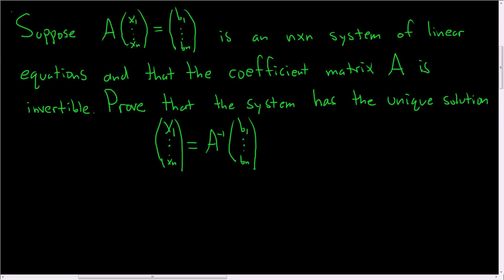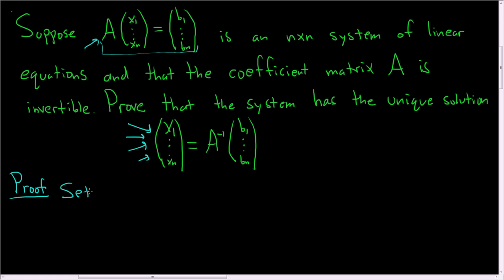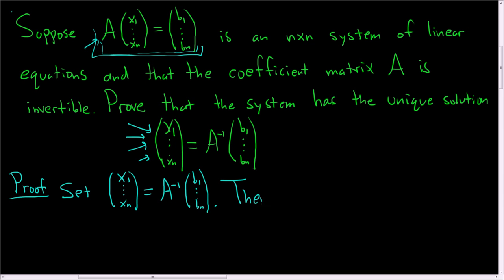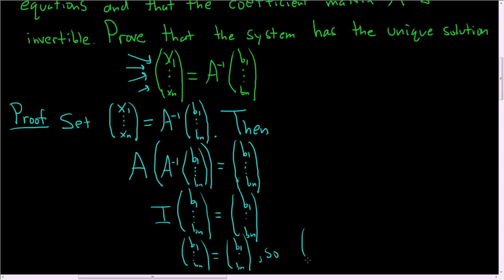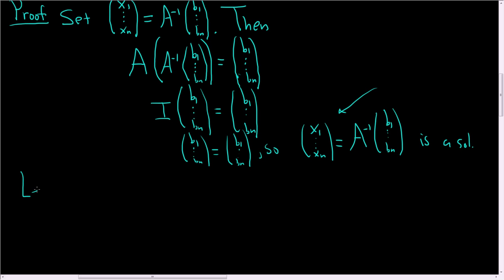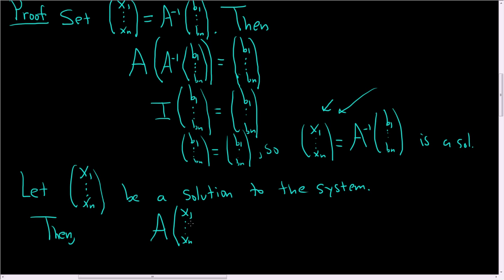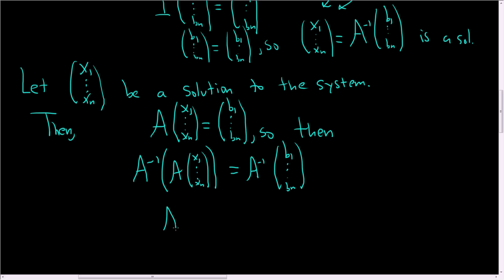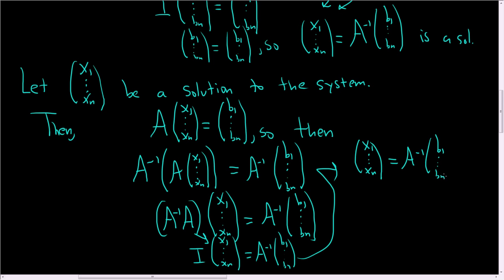System of Linear Equations with Invertible Coefficient Matrix has a Unique Solution Proof